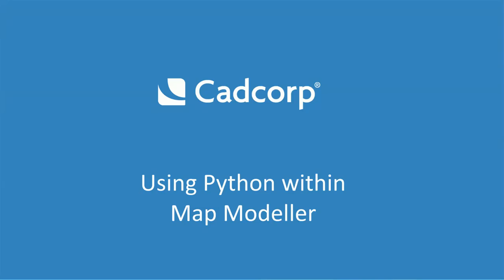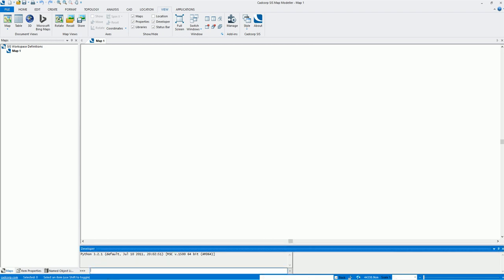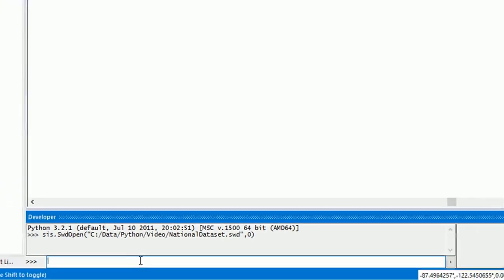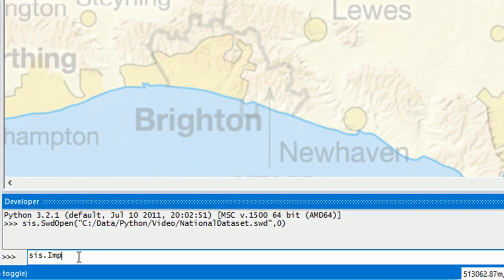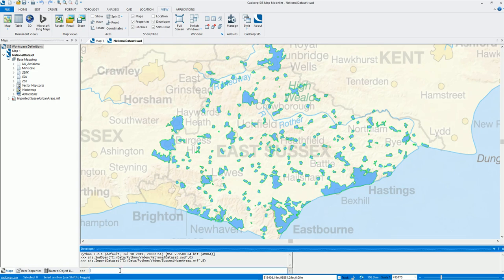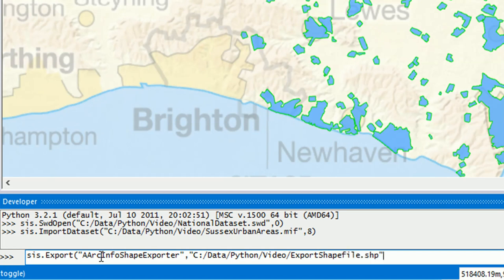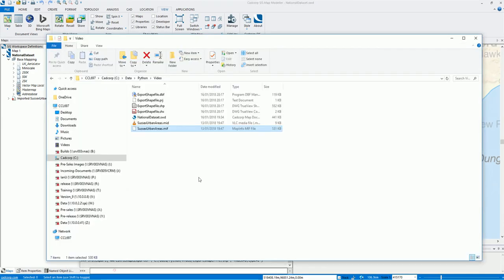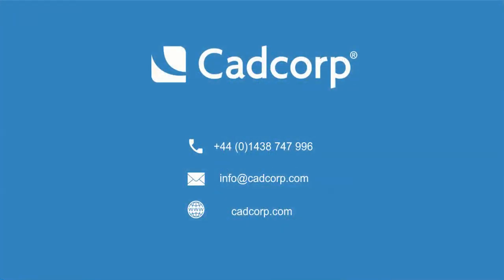Making use of Python within Cadcorp Desktop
Using Python, easily convert between different datasets and file formats from within Cadcorp Desktop